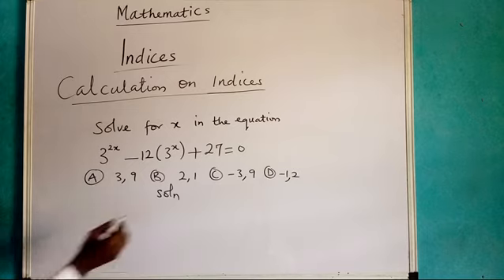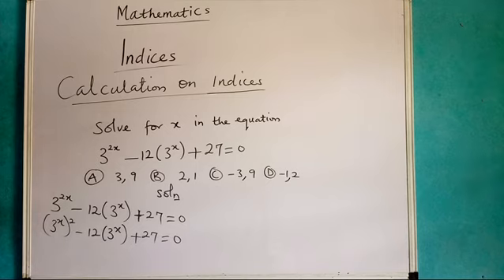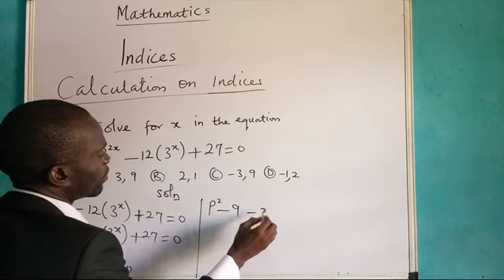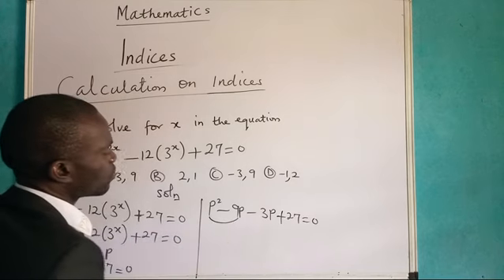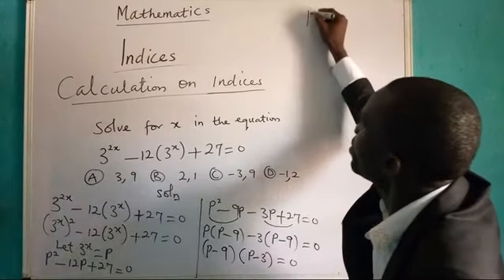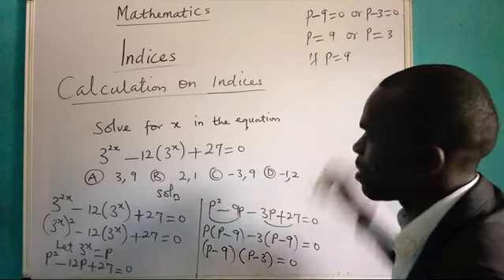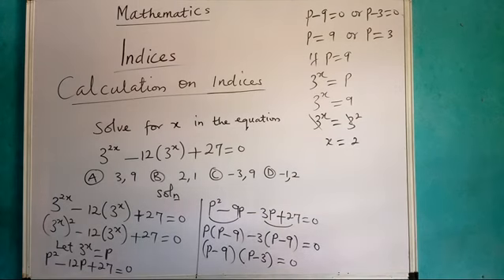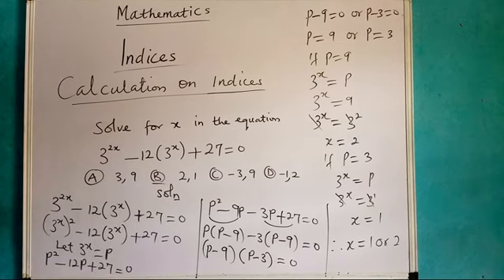CALCULATION ON INDICES –WAEC QUESTION